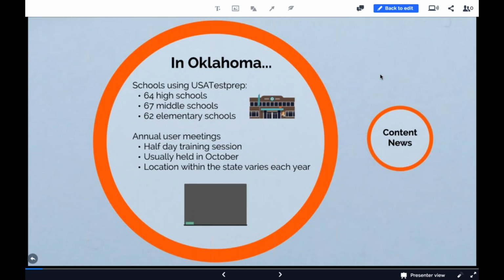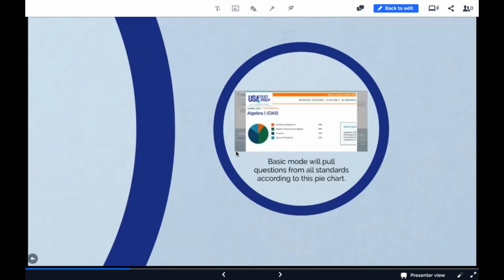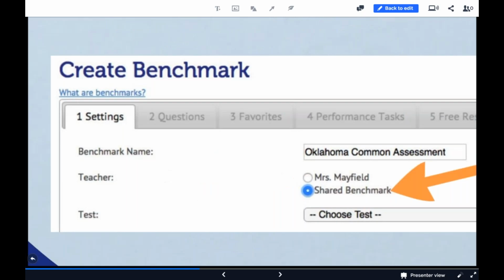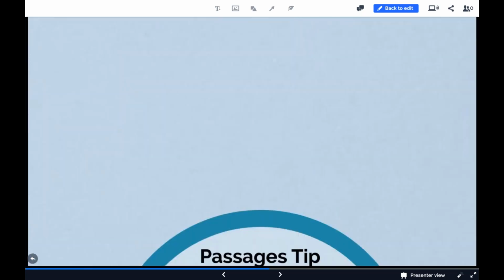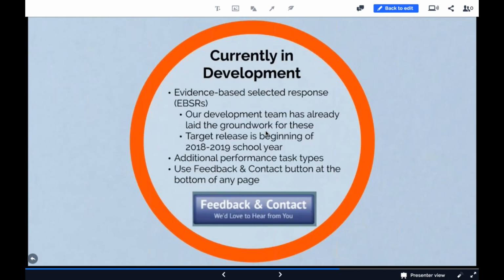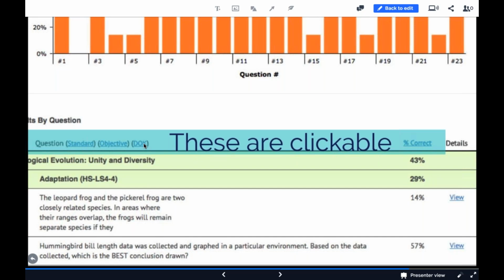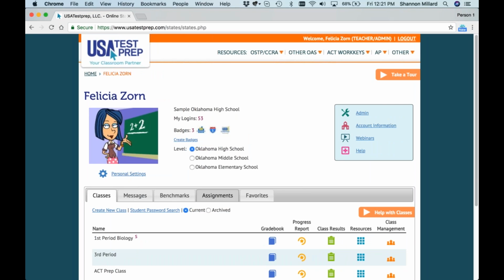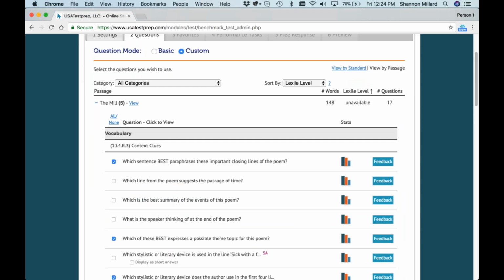Using USATestprep in the Oklahoma Classroom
Learn how to use USATestprep to reinforce Oklahoma standards. You'll learn:

How to create and share a custom assessment
Best practices for analyzing results and quickly remediating areas of weakness
Accommodation strategies with USATestprep (especially for reading)
How to create your own questions for OCCT, EOI, and other tests